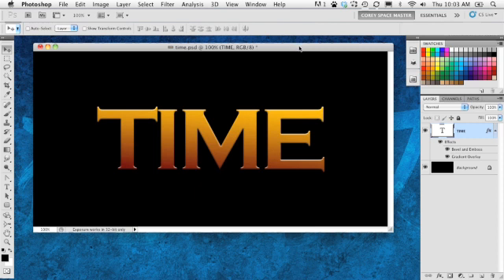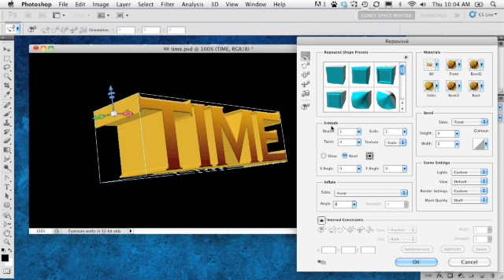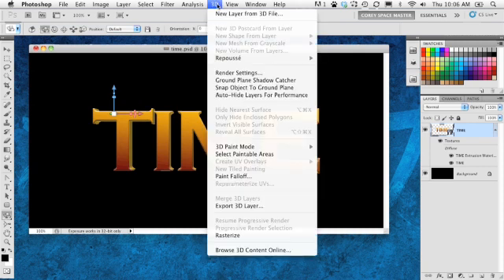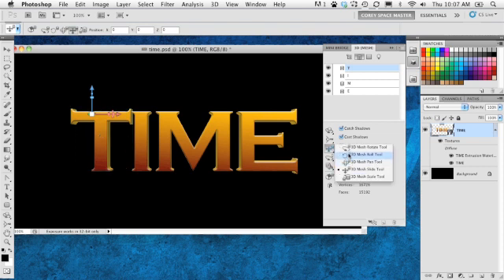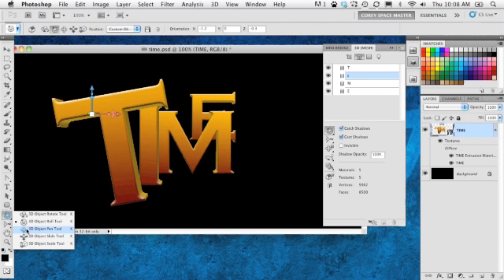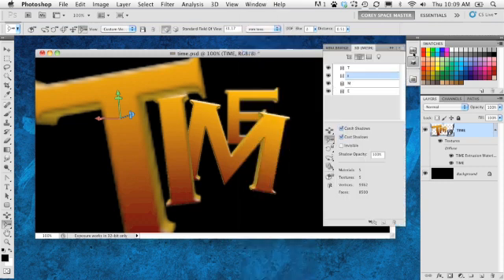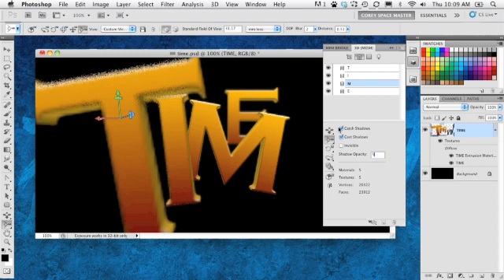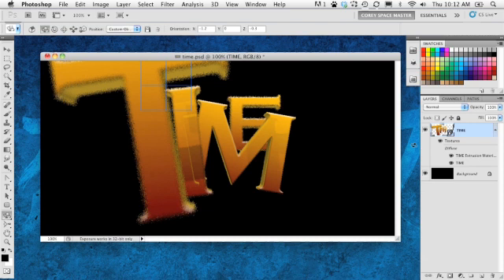Photoshop CS5 Dimensions Of Time - 3d Tutorial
using repousse feature available in photoshop SC5 extended